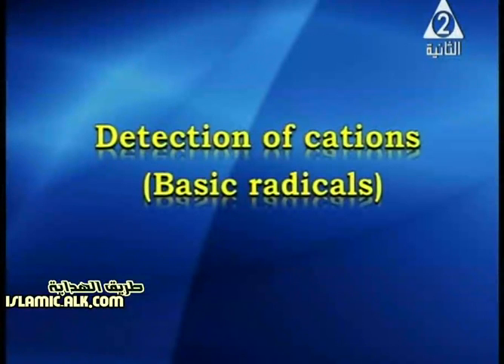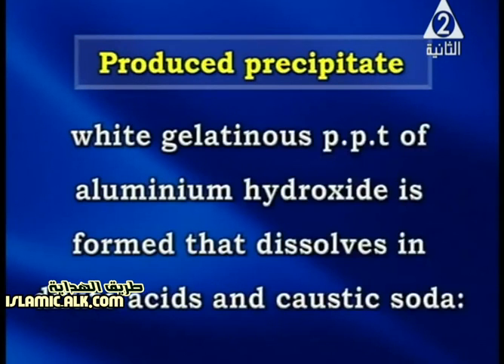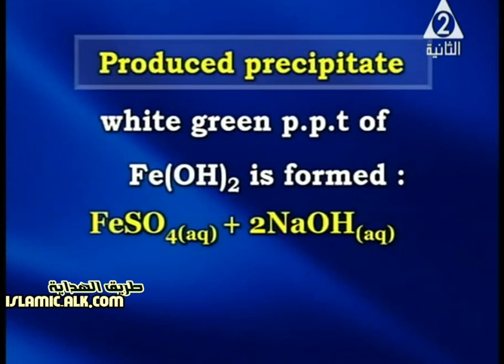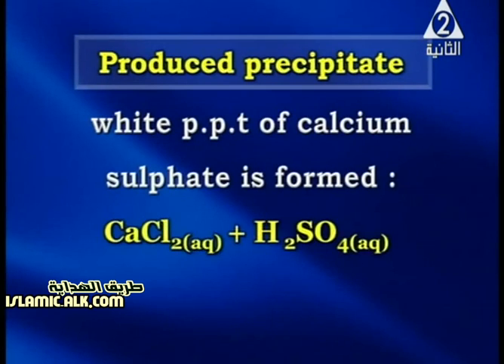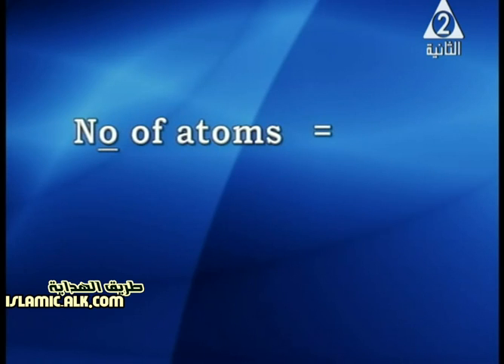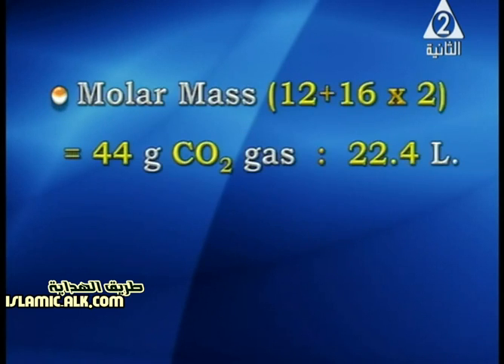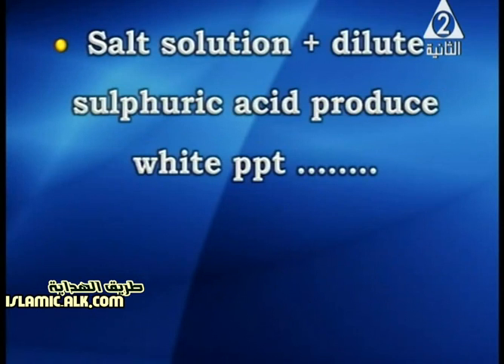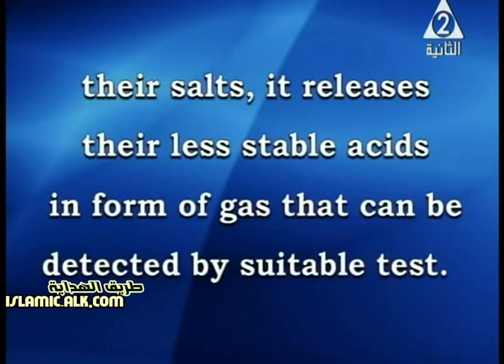كيمياء لغات 3 ثانوي " التليفزيون المصري 02-11-2017